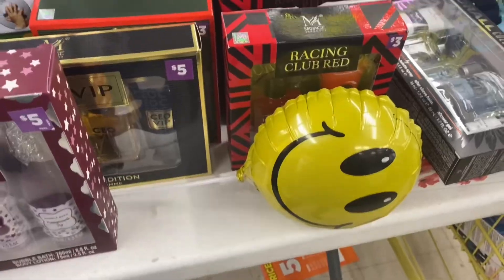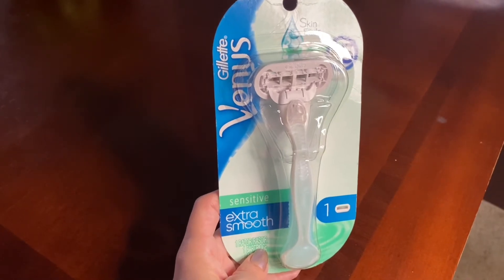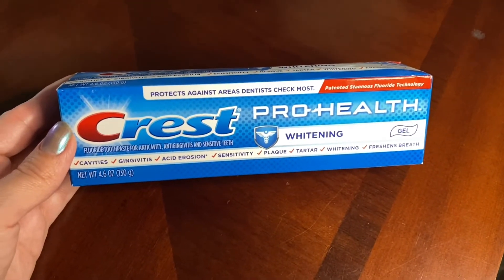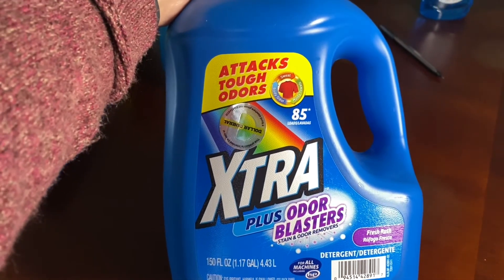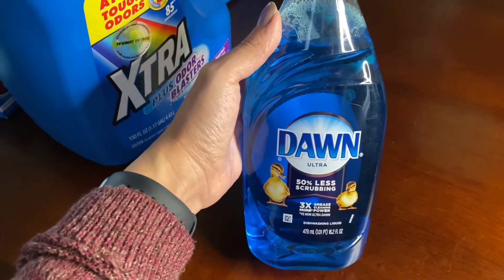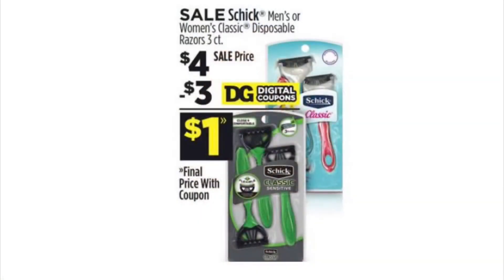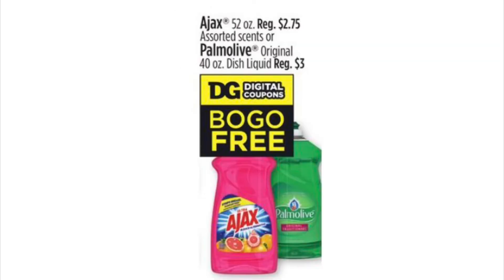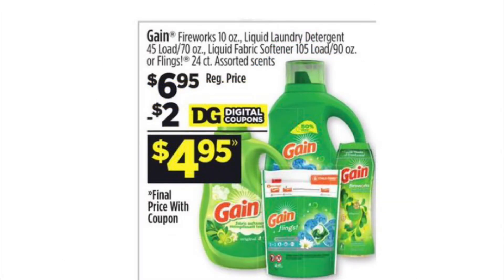Dollar General $5 off $20 haul! 1/30 digital couponing!!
Hello friends, here is another dollar general video on how you could use the $5 off $20 digital coupon. It expires today. I hope you are able to do some of these deals and save some $$!!. I hope you found this video helpful!. You could also check my Instagram page for updates: